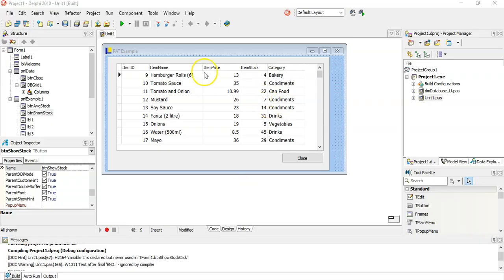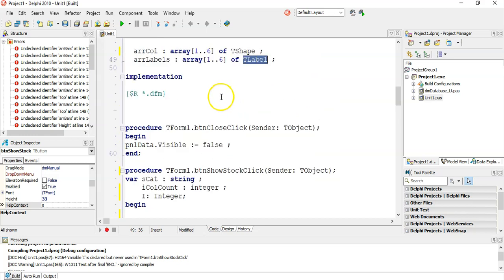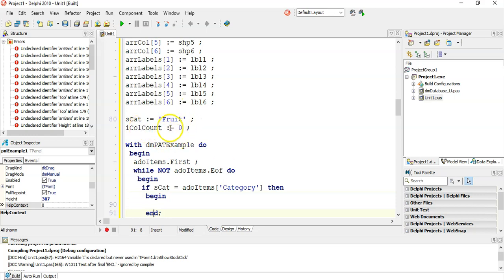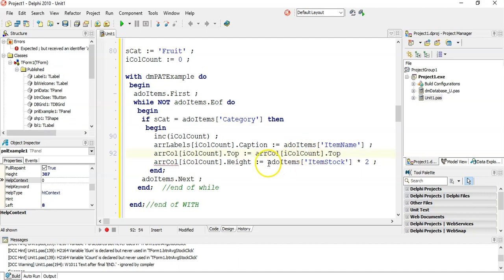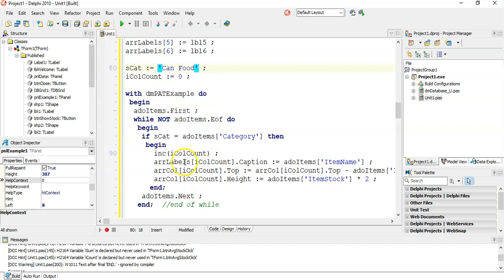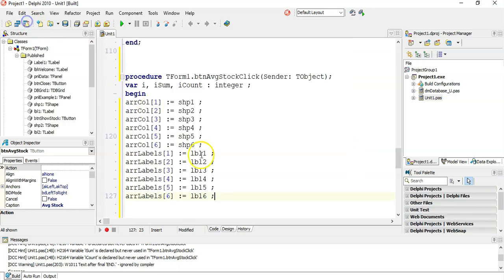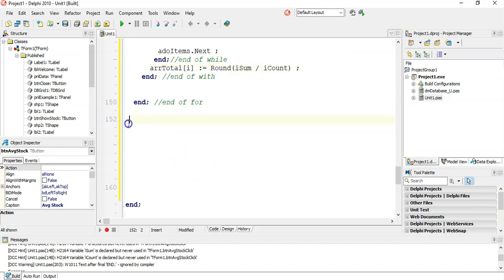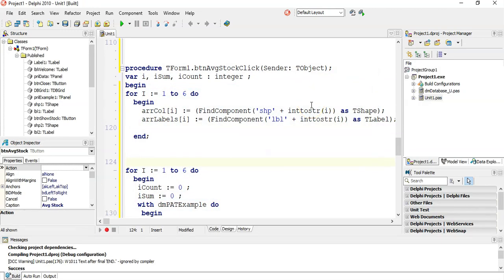IT PAT Tips and Hints | Using shapes to graph data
This video covers how to components like a shape (TShape) visually display data from a database. The shapes create a column chart effect but you could also use a panel (TPanel) in the same way.